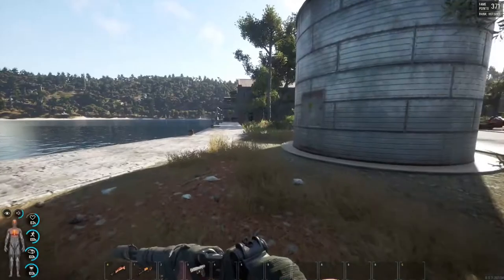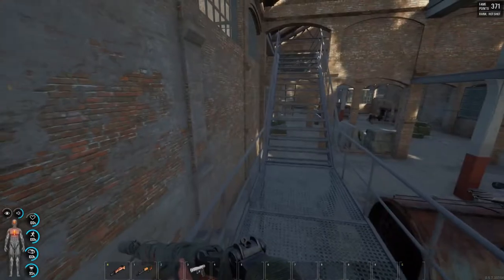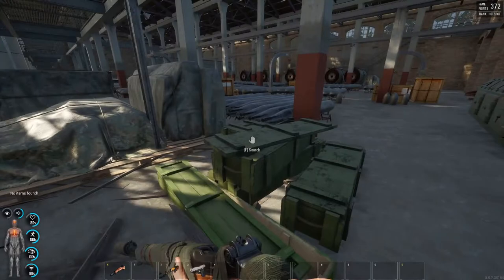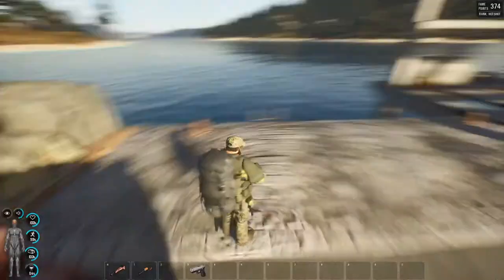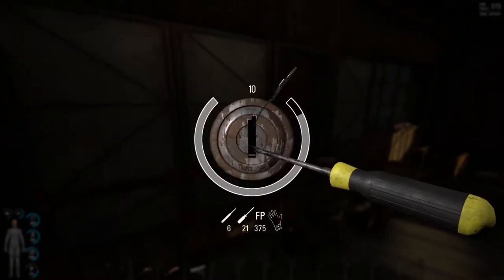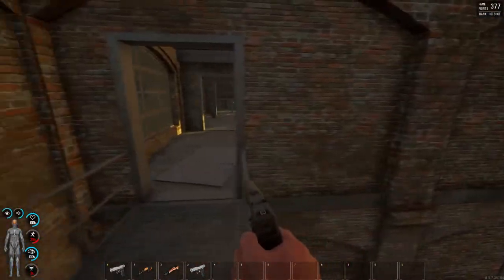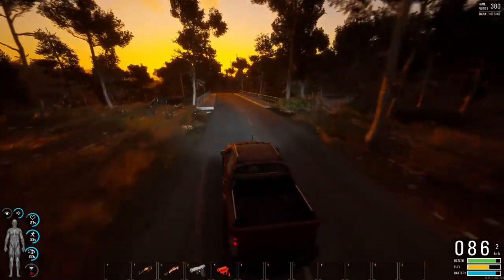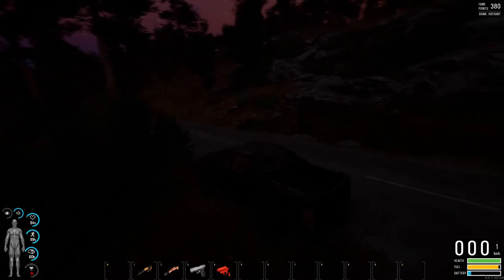Scum Singelplayer: Episode 25 - Mech base is the place to be. The "Z" Adventures continue.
Getting to know the world of scum Crafting, Looting, shooting,  surviving , getting beaten

The gameplay takes place in Croatia where up to 100 players per server will attempt to survive and get off the island by first removing the implant which prevents them from leaving.

Things like combat will depend on the player's skill level, but also on things like stamina, health and so on. Wetness, smell, medicine, cooking, hacking, crafting, hunting and poison will also play a major role in the gameplay.

The game will offer both third and first-person perspectives, from which the player can alternate, but will prevent third-person peeking by hiding anything a character cannot see.[

SCUM also offers a realistic nightvision that simulates photons hitting the lenses an